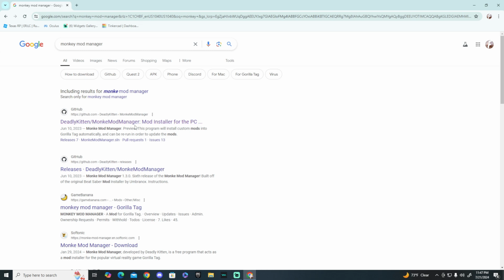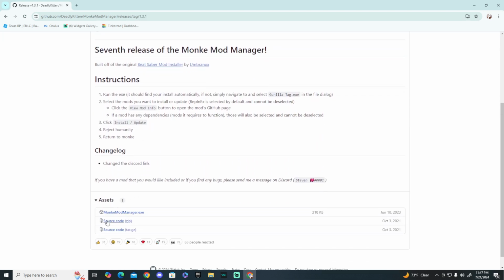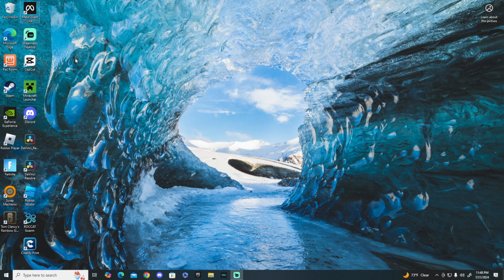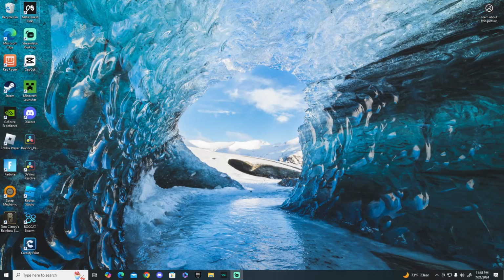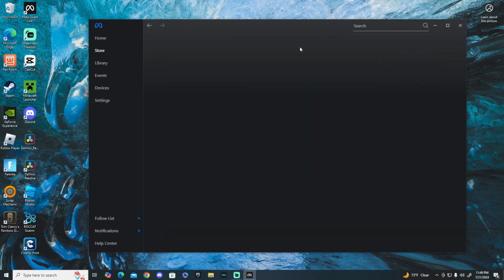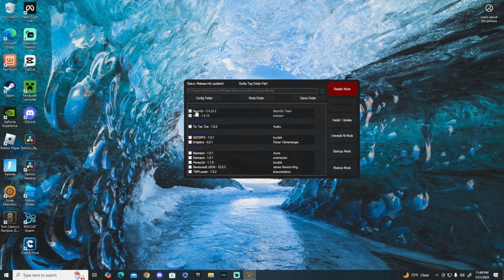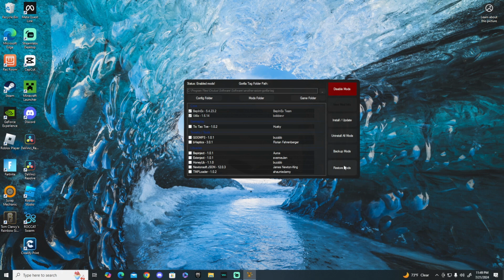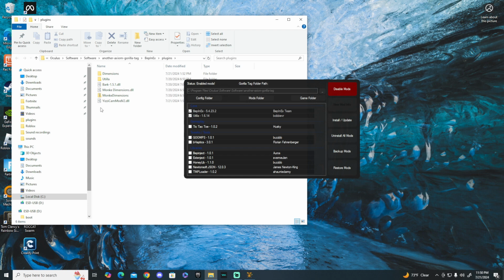How to get/use MONKE MOD MANAGER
Im teaching people how to get and use monkey mod manager.